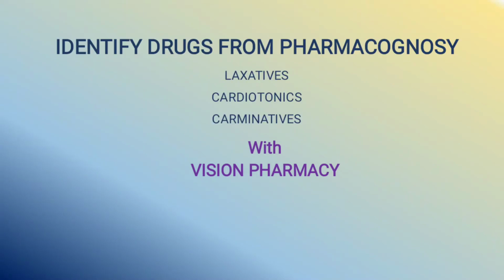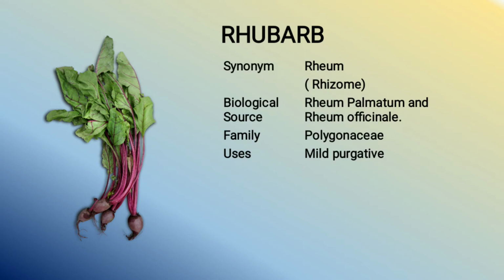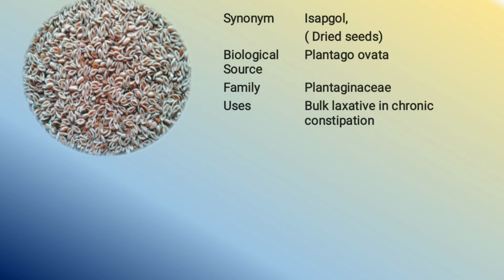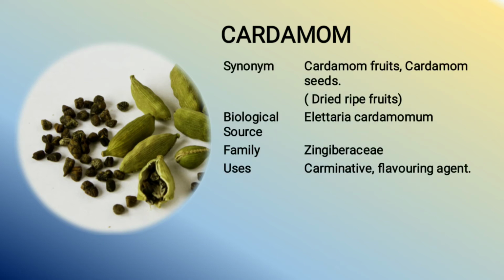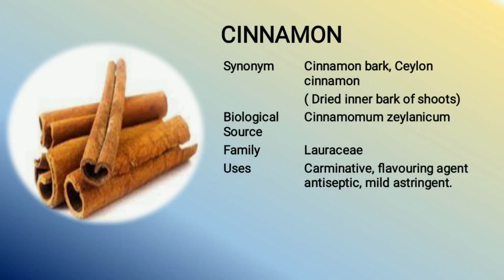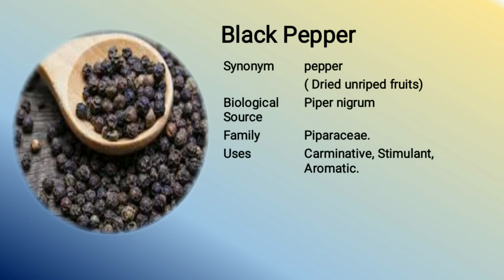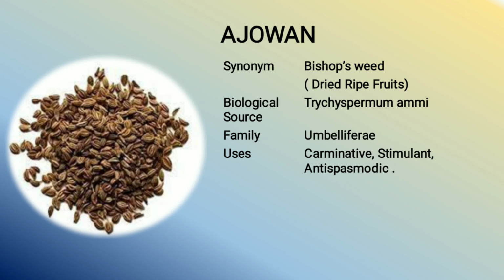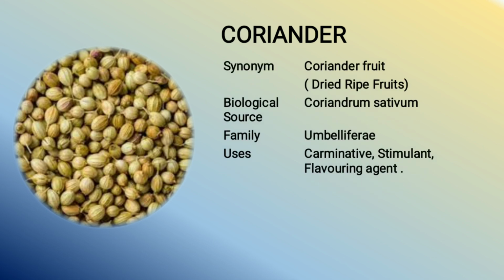Identify Drugs l Laxative l Cardiotonic l Carminative.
Identify the drugs based on how do they appear along with their Synonym, Biological Source,and Uses.